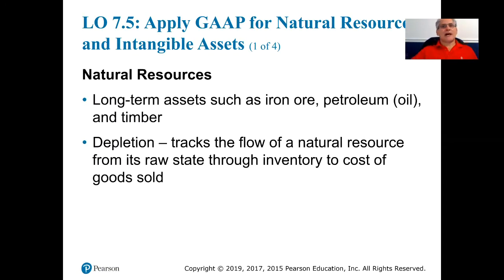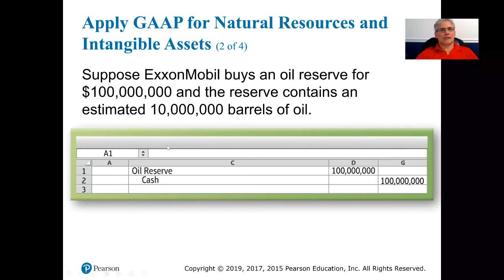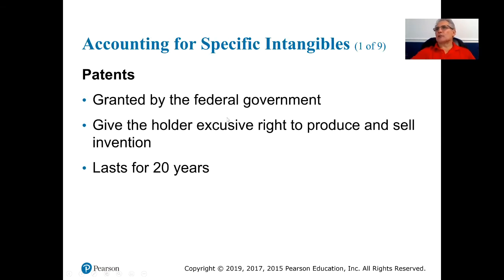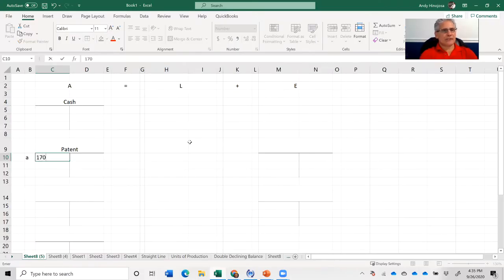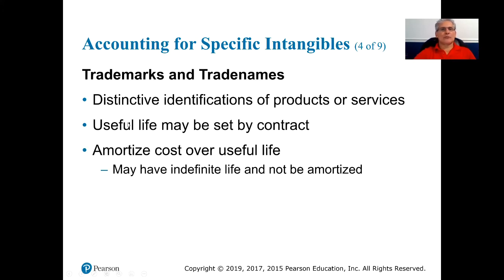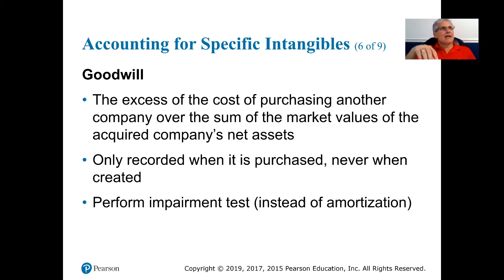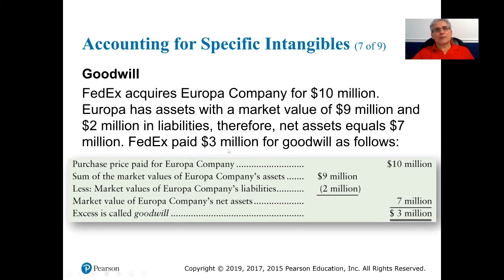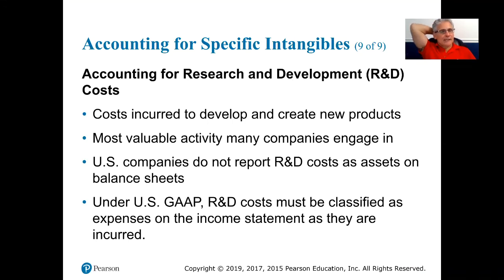Chapter 7 Section 5